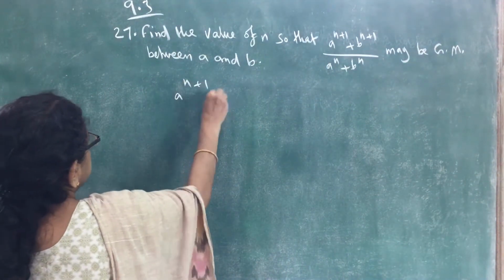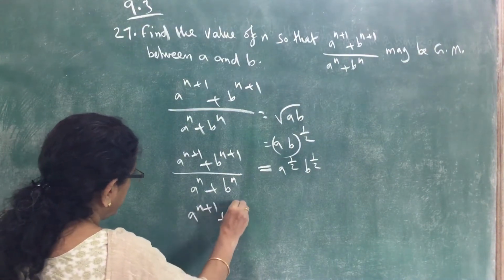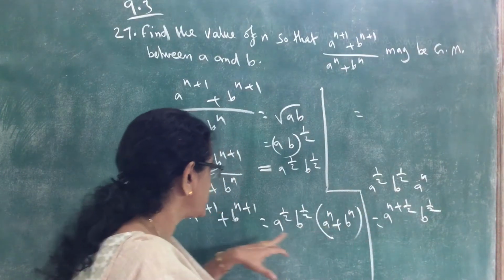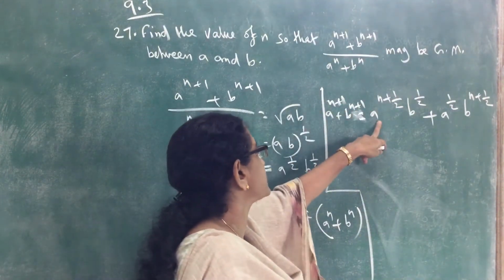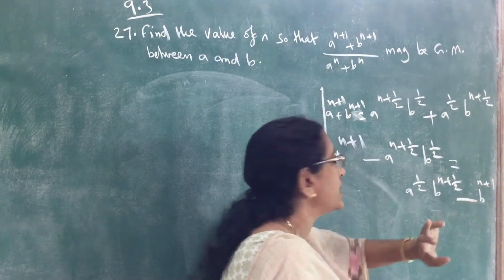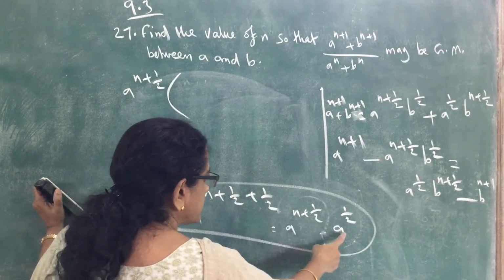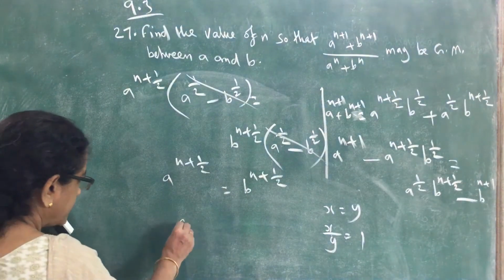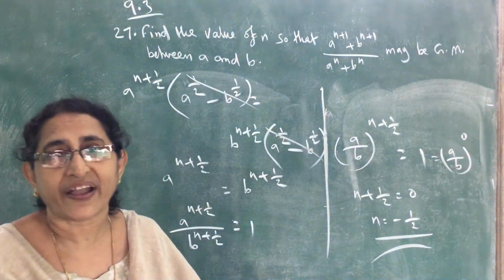Plus 1 maths exercise 9.3 part 10